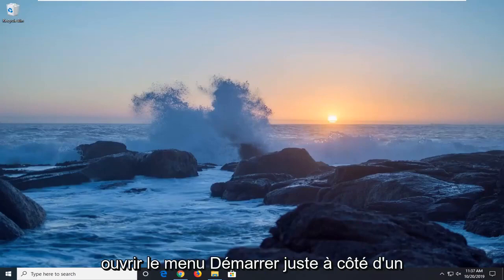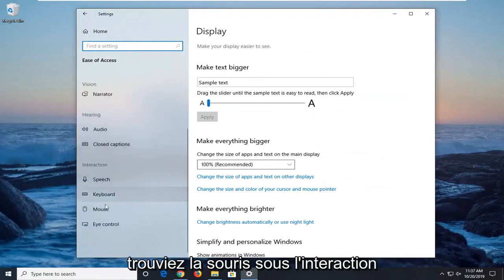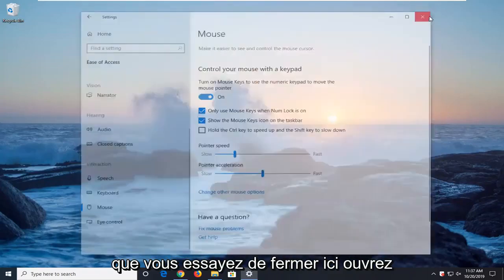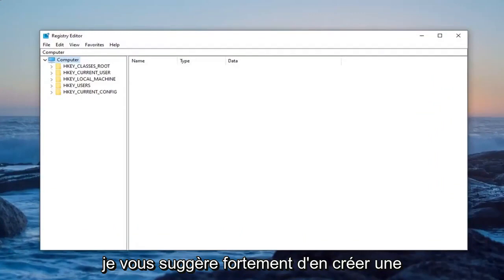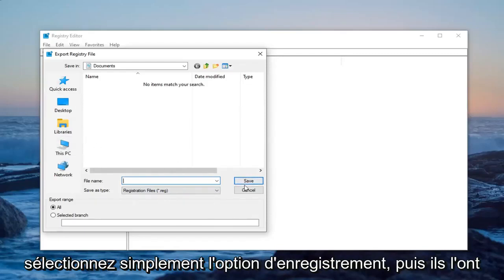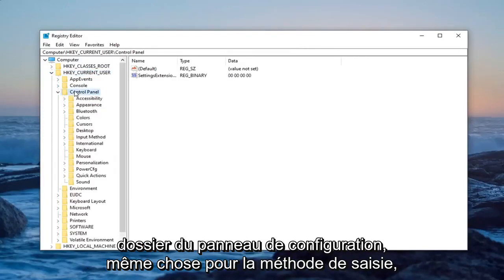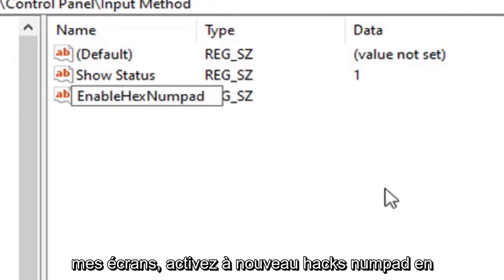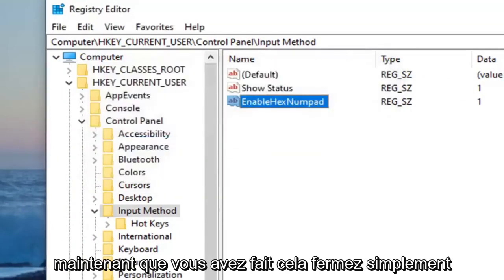Comment réparer Alt + Tab ne fonctionne pas dans Windows 10/11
Comment réparer les codes ALT ne fonctionnant pas sous Windows 10.

Plusieurs utilisateurs de Windows 10 signalent qu'ils sont soudainement incapables d'utiliser les codes ALT. Alors que certains utilisateurs ont un problème avec plusieurs codes alternatifs différents, certains utilisateurs ne peuvent pas les utiliser du tout. Dans la plupart des cas, la sortie est exactement le même caractère quel que soit le code alt saisi. Pour la plupart des problèmes, l'apparition de ce problème semble être brutale et a commencé à se produire sans déclencheur apparent. Il s'avère que le problème est exclusif à Windows 10 car nous n'avons trouvé aucun rapport faisant état du problème sur les anciennes versions de Windows.

Nous avons enquêté sur ce point en examinant divers rapports d'utilisateurs et en analysant les correctifs les plus populaires que les utilisateurs concernés ont déployés afin de résoudre le problème. Il s'avère que ce problème particulier peut survenir à partir d'un certain nombre de causes différentes. Voici une courte liste des causes qui pourraient conduire au problème des codes ALT.

Les touches de la souris ne fonctionnent pas lorsque NumLock est activé - L'une des causes les plus courantes de cette erreur sont les cas où l'utilisation des touches de la souris lorsque Numlock est activé n'est pas autorisée. Si ce scénario s'applique, vous pourrez résoudre le problème en modifiant le comportement par défaut afin que les touches de la souris soient activées lorsque la touche Numlock est activée.

L'entrée d'Unicode n'est pas activée via l'Éditeur du Registre - Il est possible que votre Registre contienne une clé spécifique qui empêche l'ajout de caractères Unicode via les touches Alt. Dans ce cas, vous pourrez résoudre le problème en ajoutant une valeur de chaîne supplémentaire à la clé Input Method.

Interférence de tiers - Il s'avère que certaines applications de voix sur IP sont connues pour provoquer ce comportement. Mumble et Discord sont deux applications fréquemment signalées comme étant à l'origine de ce problème. Plusieurs utilisateurs qui ont rencontré ce problème lors de l'installation de l'une de ces applications ont signalé que le problème n'a été résolu qu'après leur désinstallation définitive.

Le registre des caractères spéciaux est corrompu - Dans de rares cas, ce problème peut également être causé par une incohérence avec le registre qui garde une trace de tous les caractères ALT. Si ce scénario s'applique, vous devriez pouvoir contourner le problème en utilisant la table des caractères pour ajouter des caractères spéciaux. De plus, vous pouvez envisager des alternatives tierces comme Sharpkeys ou Keytweak

Ce didacticiel s'appliquera aux ordinateurs, ordinateurs portables, ordinateurs de bureau et tablettes exécutant le système d'exploitation Windows 11, Windows 10 (famille, professionnel, entreprise, éducation) de tous les fabricants de matériel pris en charge, tels que Dell, HP, Acer, Asus, Toshiba, Lenovo, et Samsung.